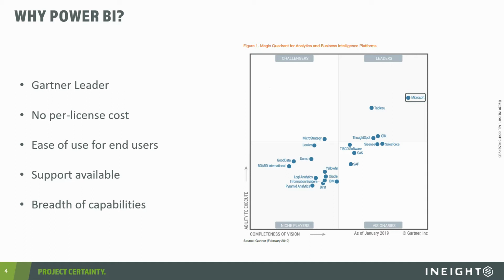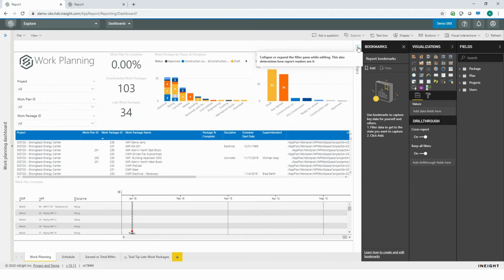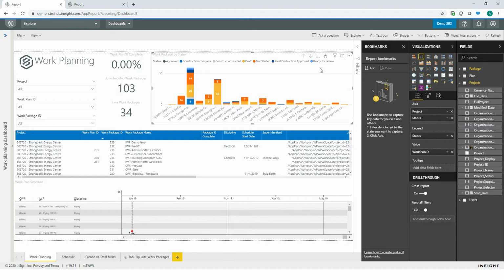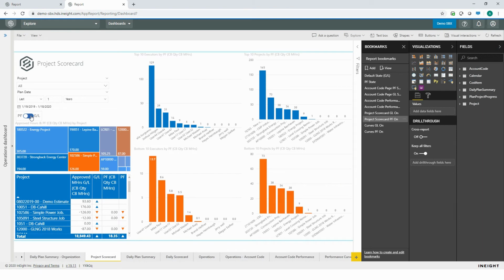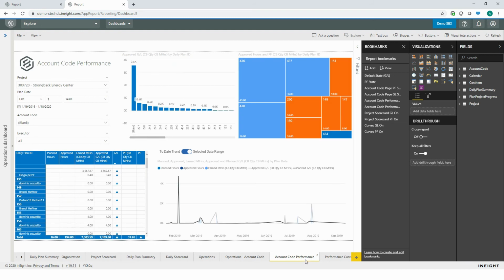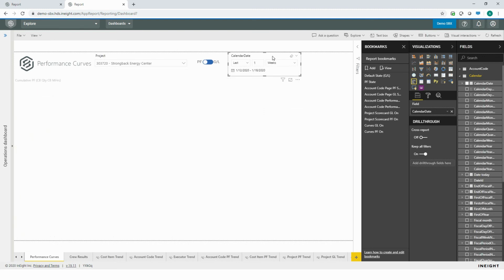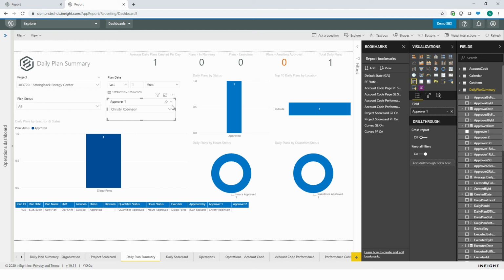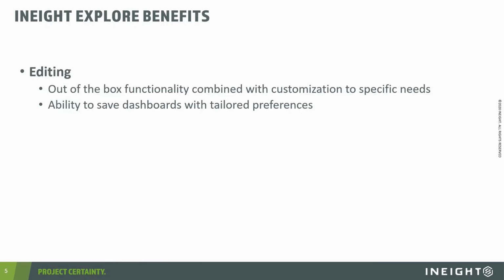How to Enable a Data-Driven Culture